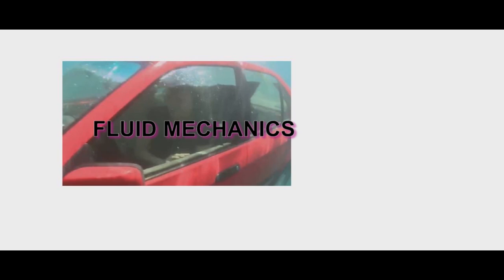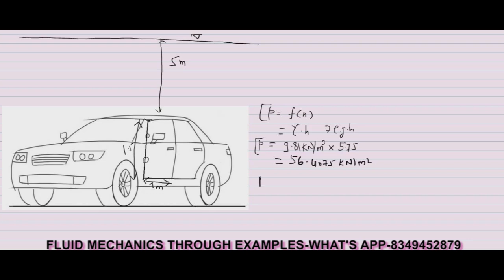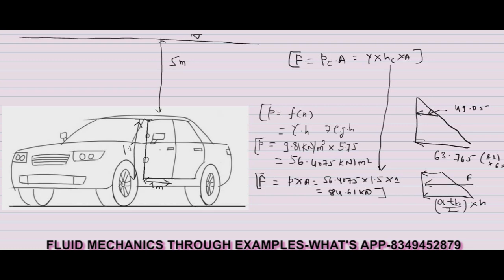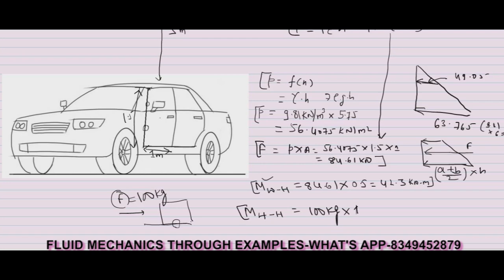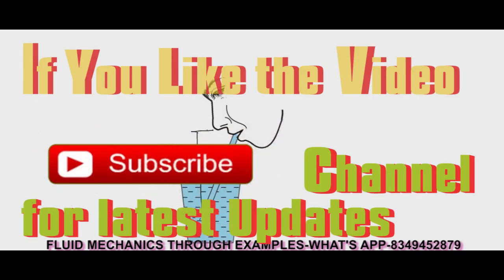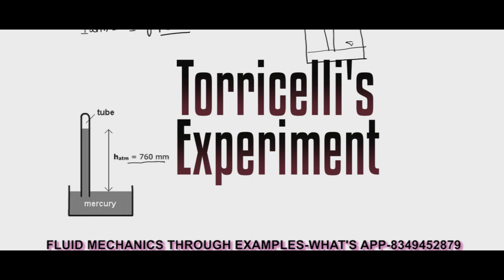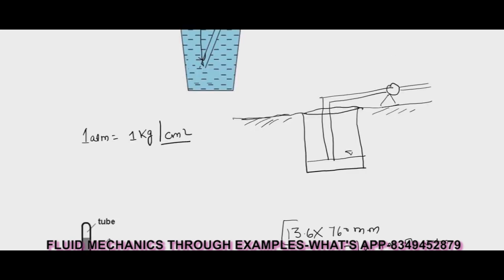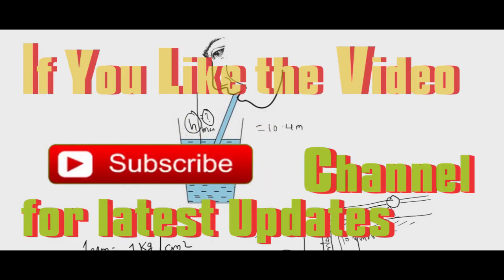Fluid Mechanics Learning Through Example: Episode-2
1.Can you open a car door which is submerge in water at a depth of 5m?
2. How much suction head a human being can create to lift the water from a straw
To find the answer of above question watch the video.